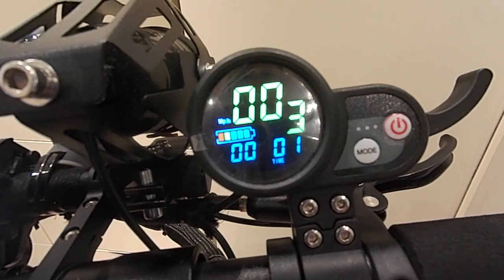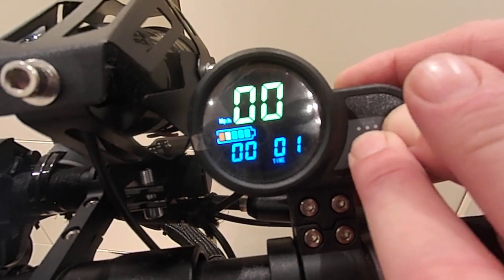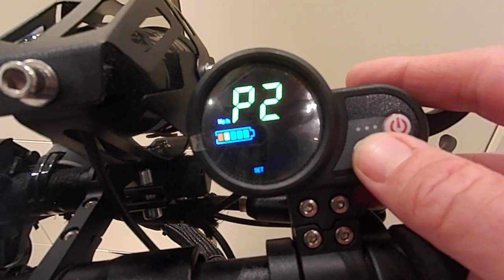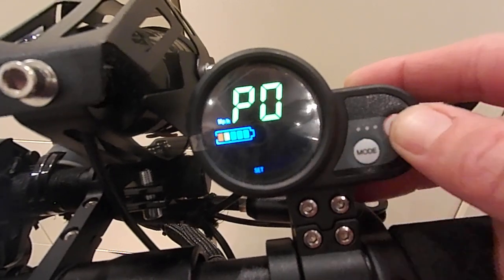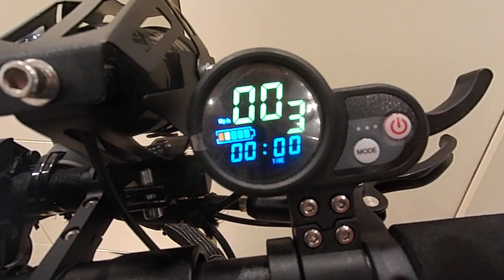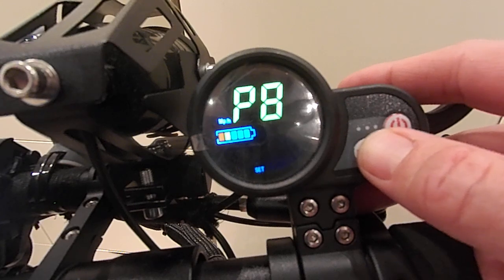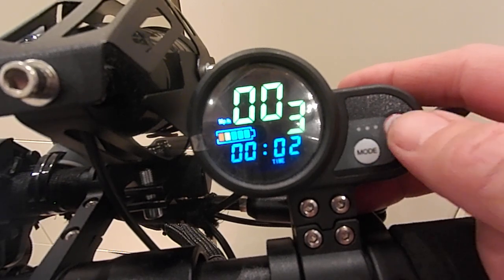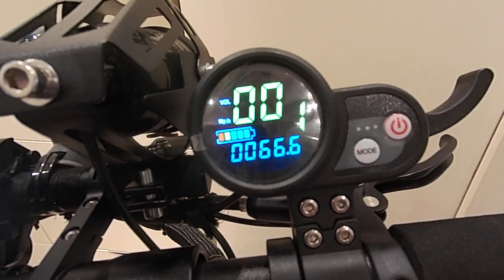Programming Electric Scooters for 10-Setting Variants (P0-P9)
*NEW 13 July 2019 Update*

The start of the video makes me look like I have the shakes, it's just a flaky camera!

This is a quick explanation of the 10 parameters available on most of the current Chinese scooters, especially the T11x range.

Care should be taken when changing any parameter and make a note of your existing settings.

P0 Wheel Motor Size for speedo calibration inches 0-99 (11)

P1 Low Voltage Cut-off 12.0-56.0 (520)

P2 Motor Pole Pairs 0-99 (16)

P3 LCD Display On/Off 0 or 1 (0)

P4 KPH or MPH 0 or 1 (1)

P5 Kickstart 0 or 1 (0)

P6 Cruise Control 0 or 1 (0)

P7 Power Start 0 or 1 (0)

P8 Power Level Dial Back 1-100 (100)

P9 Regenerative Braking 0,1 or 2 (1)

The P9 option is well worth investigating. You need to find the right balance here; if used in mode '2' you will lose the benefit of freewheel riding but gain battery trickle charging and if you ride in a very hilly environment, will save brake pad wear. But the electro-braking can snap in hard and unpredictably as soon as you release the throttle.  If riding mostly on flat terrain, best to turn off completely. At the moment I use mode '1'.

Extra LCD Info:

TIME:Means Time from switching Scooter on
TRIP: Means single trip mileage (can be reset by holding MODE button)
ODO: Means accumulated mileage
DST: Means range of scooter in real time time with remaining battery
VOL: Means battery actual voltage
CH 2：00 : Means after 2 hours scooter will sleep if not used

Please share your thoughts...